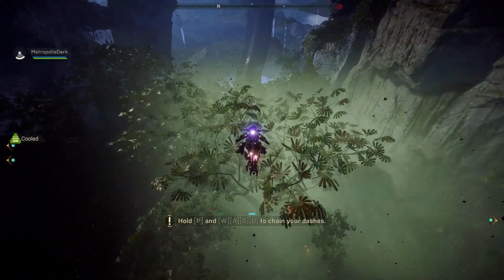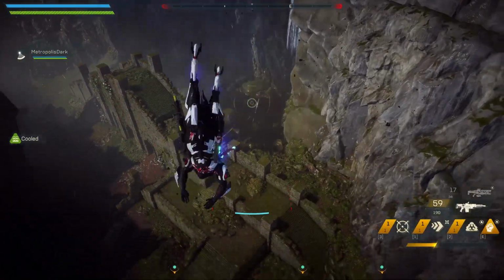How to Watch Anthem's Hidden Cataclysm Cutscene!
Heyy Everyone!
This is not a drill, I repeat this is not a drill -- Anthem has a NEW hidden cutscene for the cataclysm! And I'm gonna show you how to find it in this video! Also -- please prepare for big Cataclysm lore discussion soon once the Cataclysm finishes up!

Have fun!